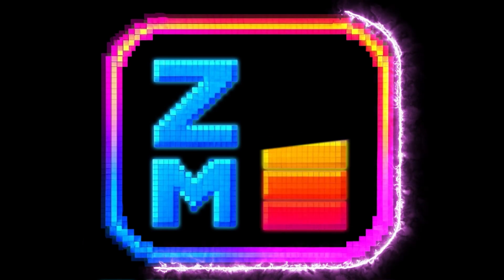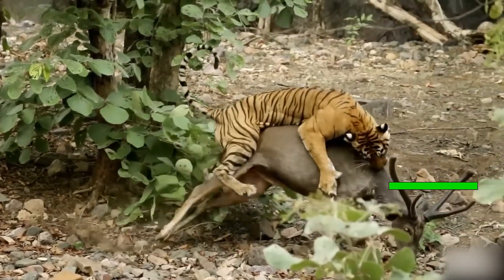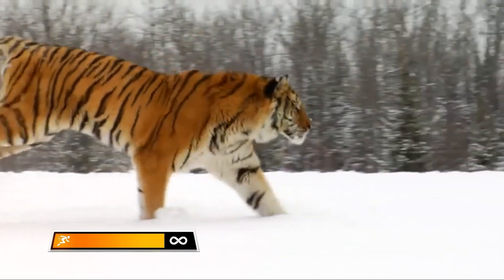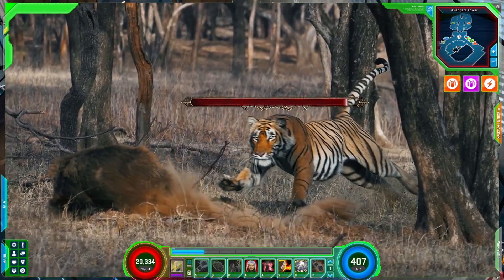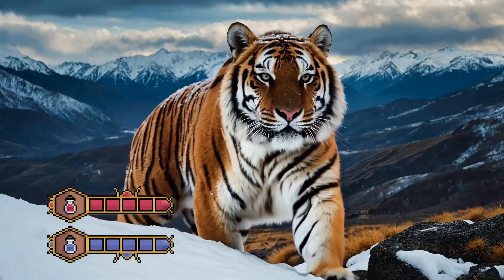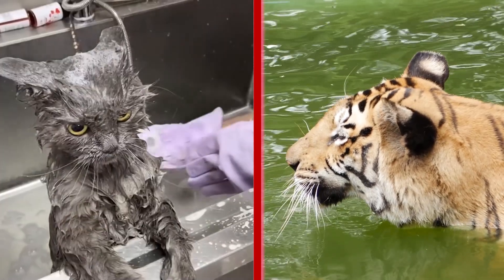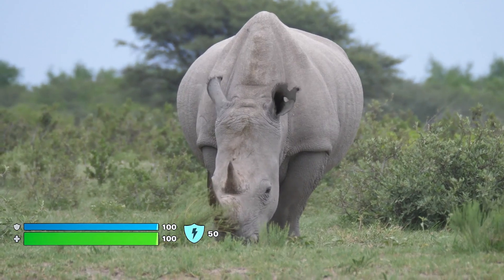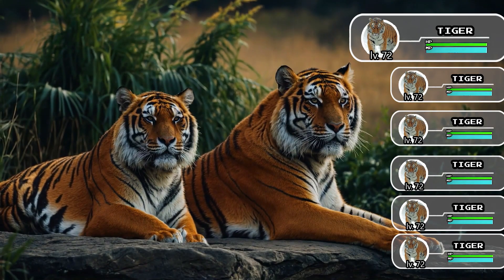Your life as king of the jungle! ZooMeta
🎮🧬 WELCOME TO ZOOMETA – WHERE ANIMALS ARE ANALYZED LIKE META GAME CHARACTERS 🧬🎮
At ZooMeta, we don’t just talk about animals — we break them down like strategic characters in a game.
Every creature is a class. Every skill is a survival trait. Every weakness tells a deeper story.
We analyze the entire animal kingdom through the lens of combat, instinct, and evolution:
💪 Power Stats – speed, bite force, stealth, teamwork, and territory control.
🧠 Survival Strategy – how some species outlasted extinction while others vanished.
❌ Critical Weaknesses – natural limitations that force adaptation or failure.
⚔️ Face-Off Battles – what happens when apex predators go head-to-head?
👉 ZooMeta is your ultimate arena to explore the true mechanics behind nature’s wildest creations.
Here, every species is more than just an animal – it’s a playable meta build with stats, skills, and story.